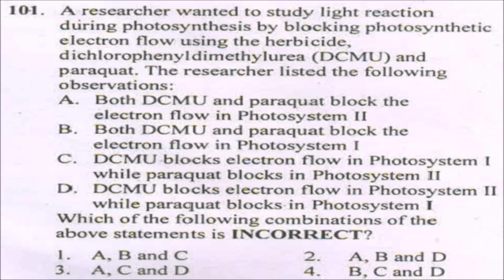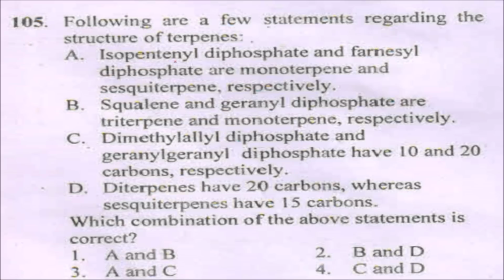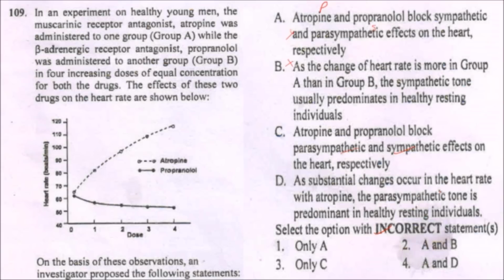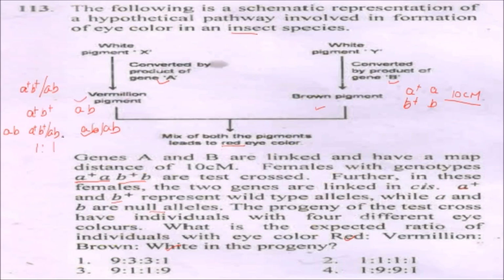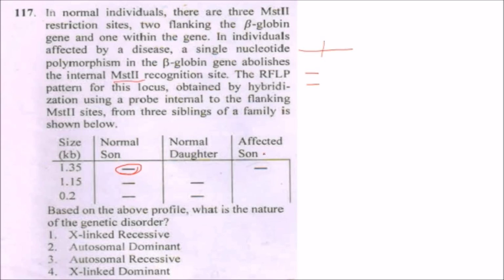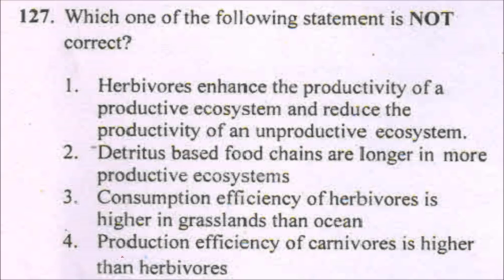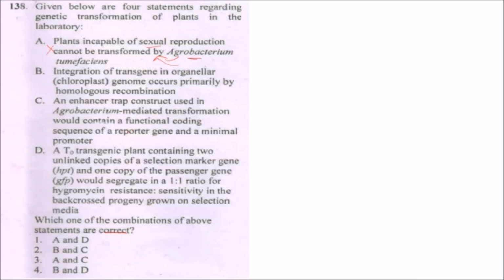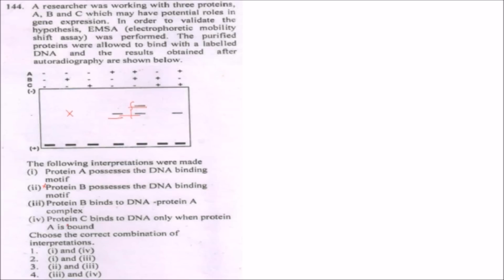CSIR JRF NET LIFE SCIENCES ANSWER KEY (PART- C) WITH EXPLANATION June-2017- Part 2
In the first part of explanation of CSIr-JRF NET life sciences, June 2017 questions upto 100 is well explained. In this video rest of te 45 questions of Part- C, has been explained.

Link to Register for Online Classes for Life Sciences by Be Yourself